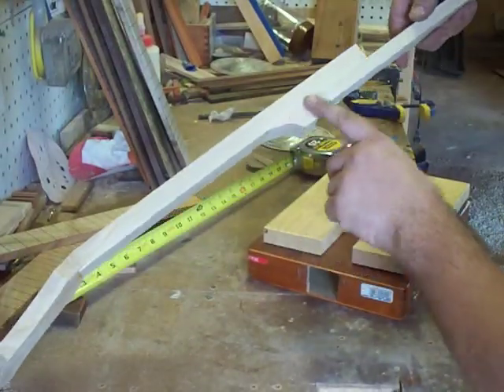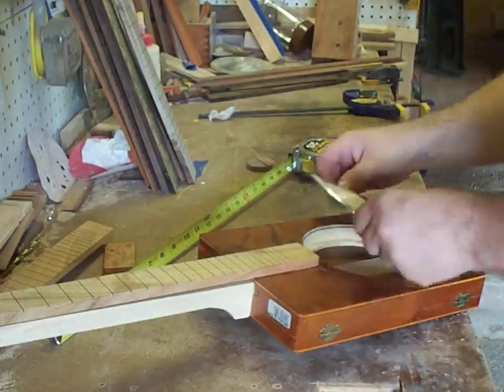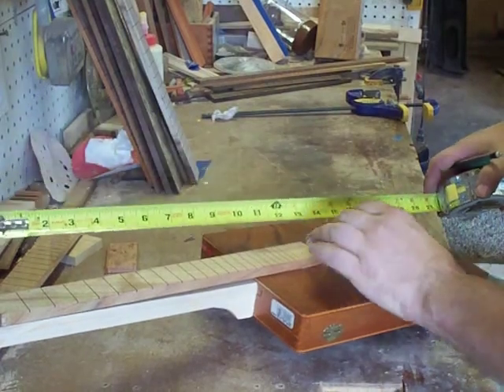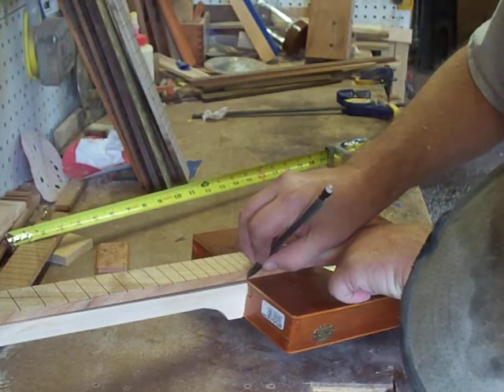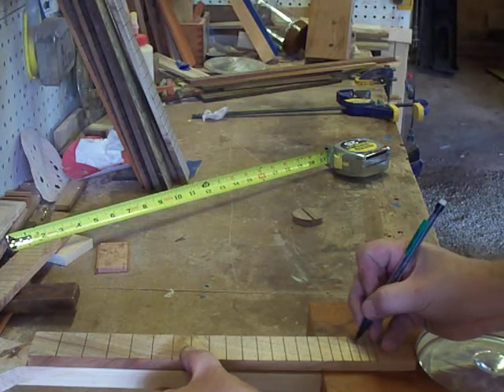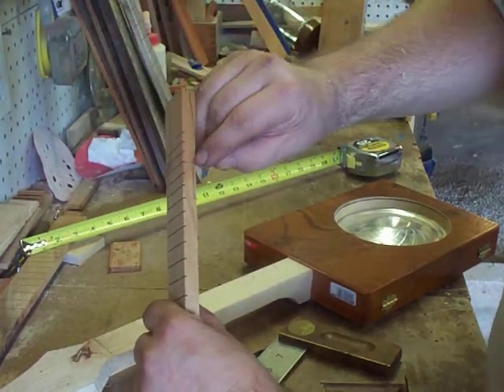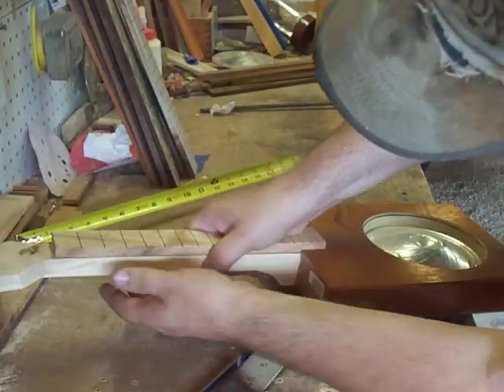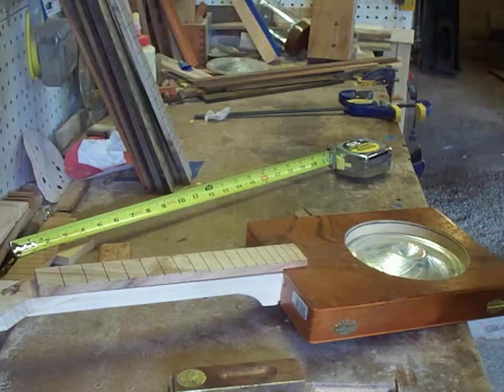reso ukulele build video # 12